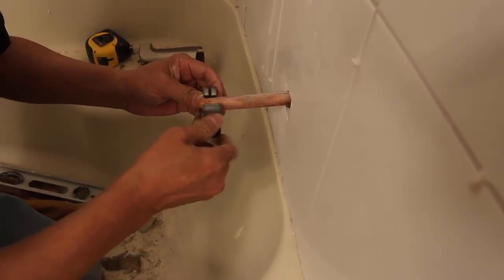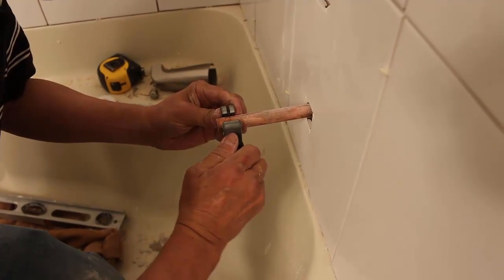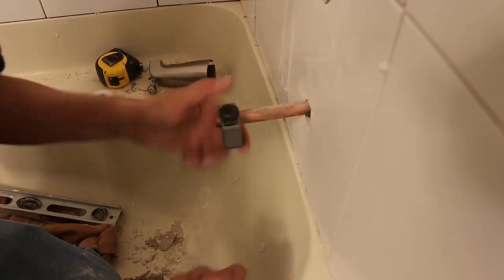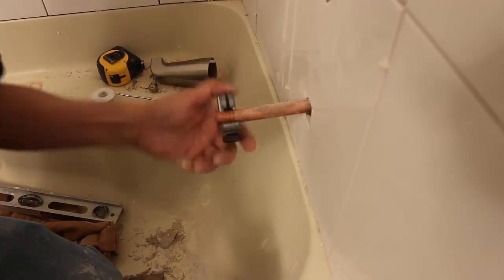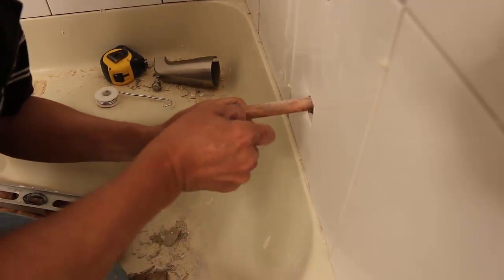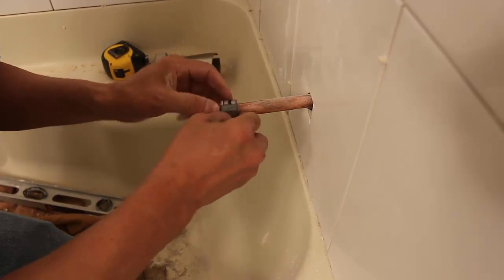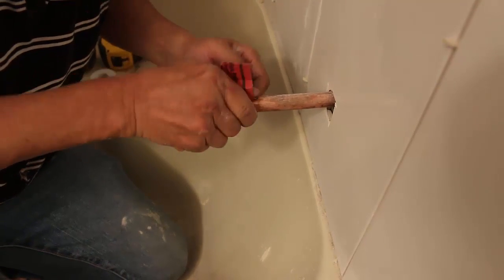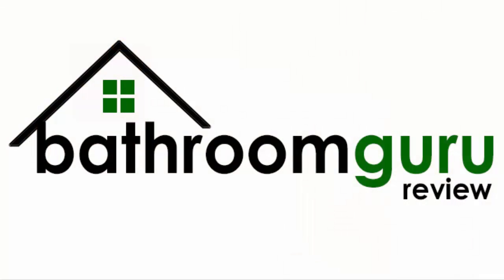Cutting Copper Piping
Using a mini pipe cutter to easily cut copper tubing is much easier and cleaner than a hacksaw that causes uneven cuts and too many burrs.